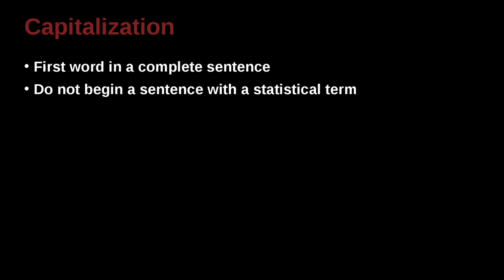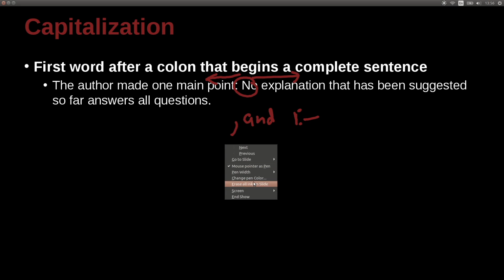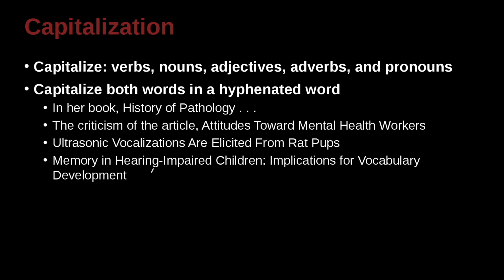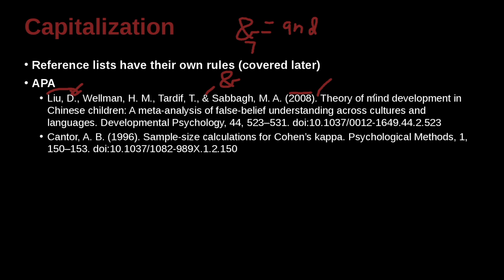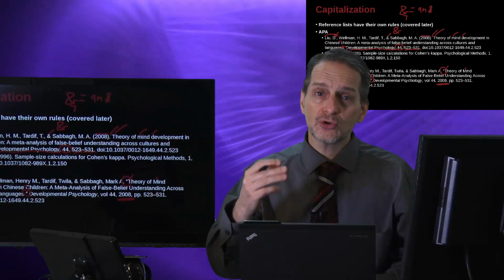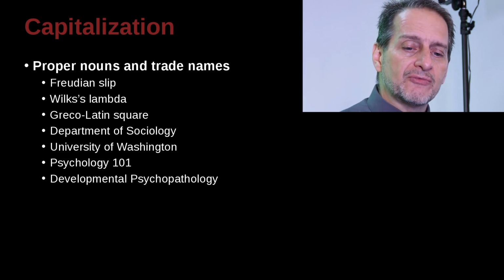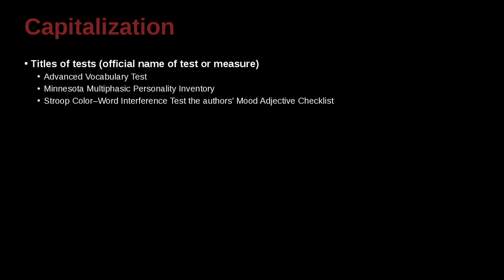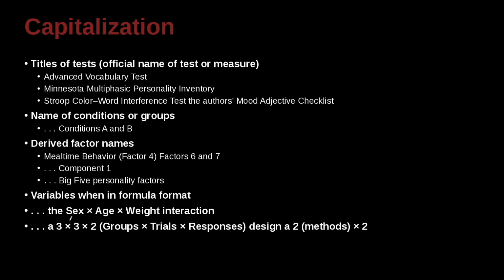Unit 4.3_MLA_Capitalization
Unit 4:  Spelling, Hyphenation, Capitalization, Abbreviation (拼寫，大小寫，縮寫)
Part 3:  Capitalization (大小寫)